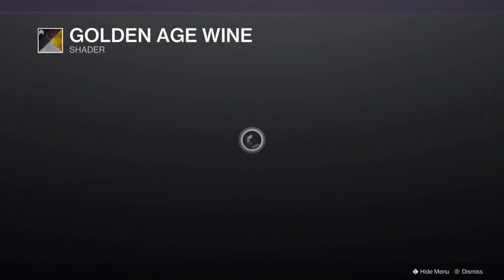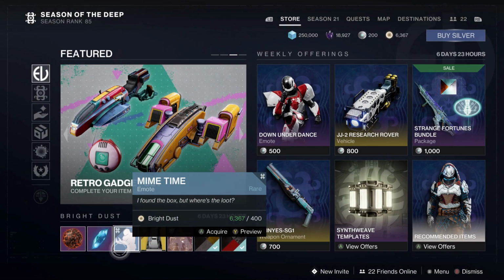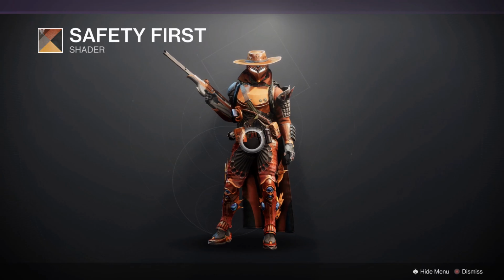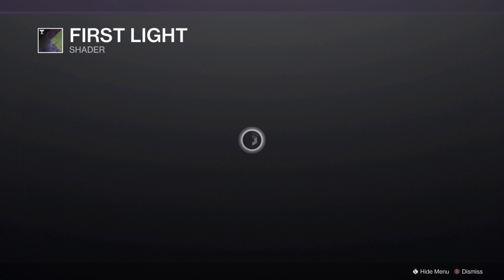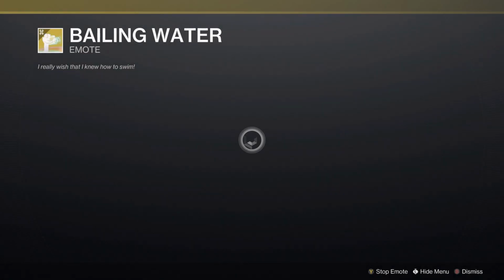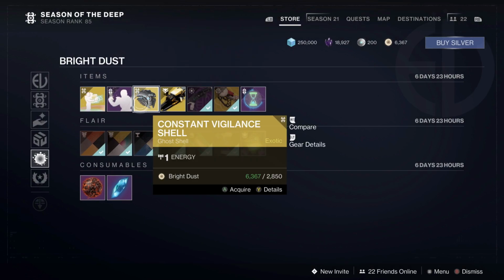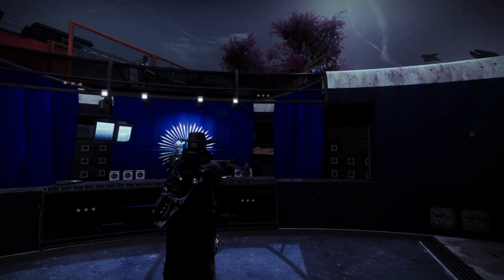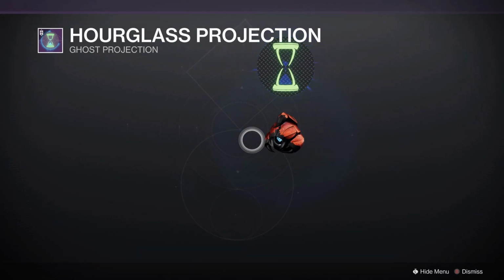Reckoning Shotgun & Outbreak Perfected | Eververse Bright Dust Update (7/4)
Another array of weapon ornaments that may only be here for a week before disappearing for quite a long time. Then the usual array of shaders and trasmate effects.